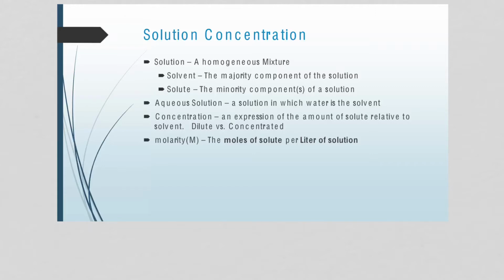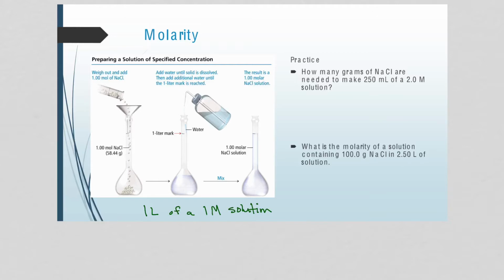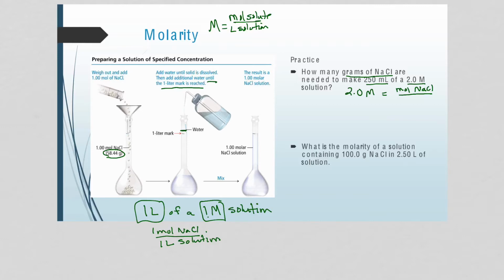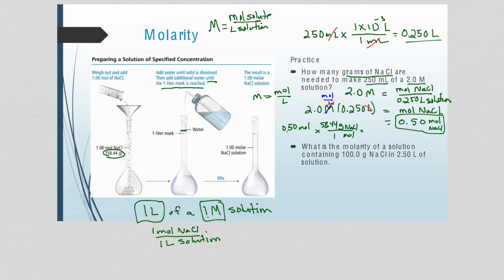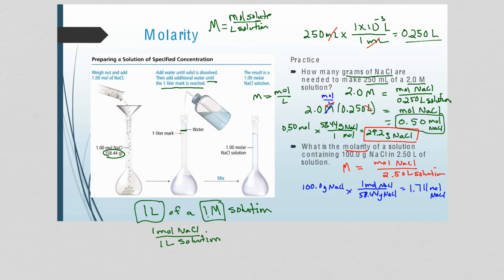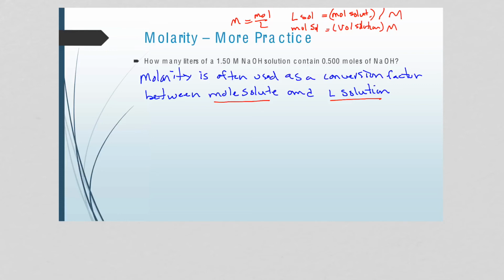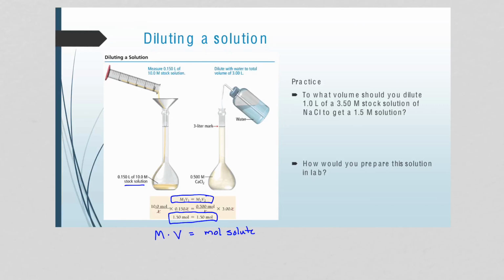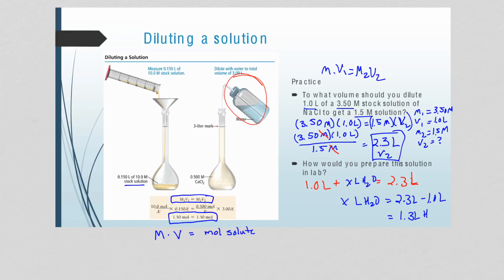Gen. Chem. - Ch. 5 - Molarity